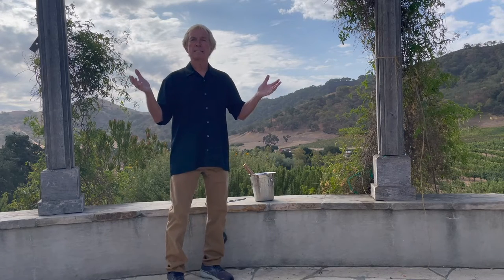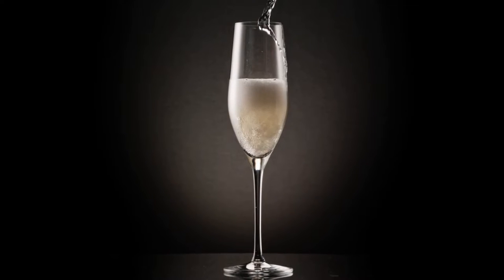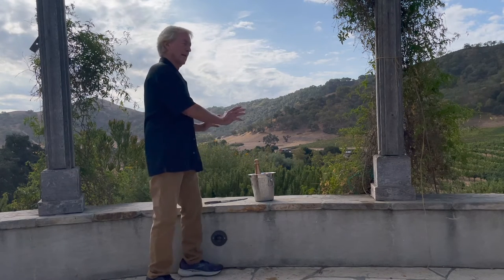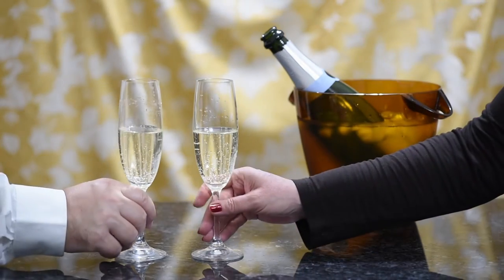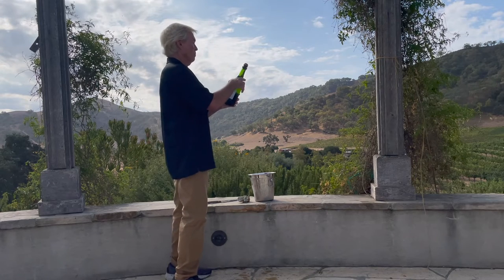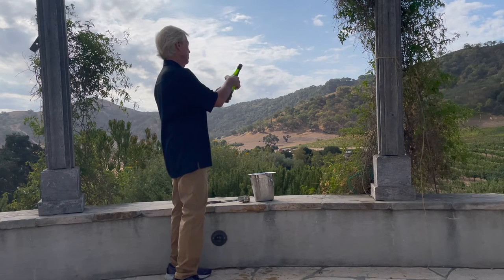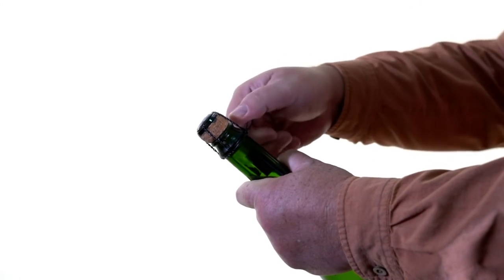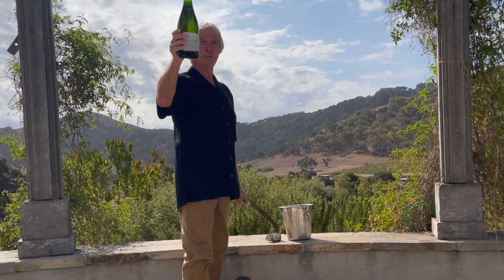How to Saber a Bottle of Sparkling Wine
Ever wanted to know how to saber a bottle of sparkling wine? Estate Sommelier Roy Froom walks you through how to properly and safely learn this technique and will also provide some historical content and trivia facts along the way. Cheers and enjoy!

Stop by our blog and find out more about the winery, behind-the-scenes, sales, etc: